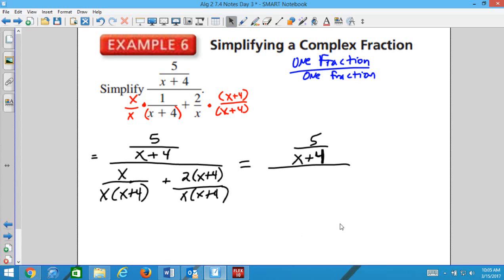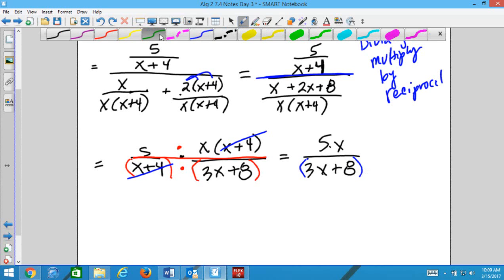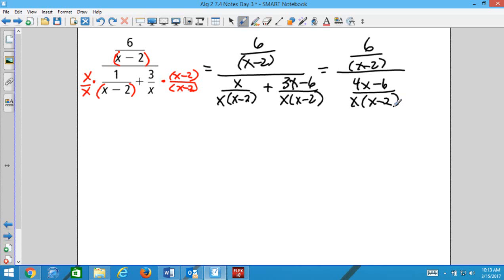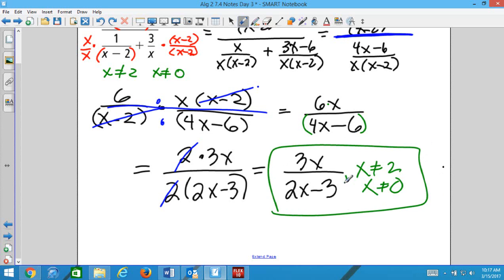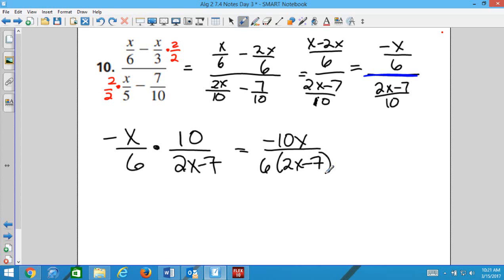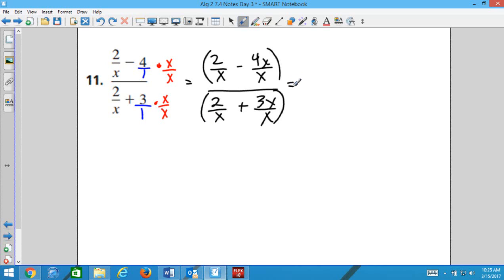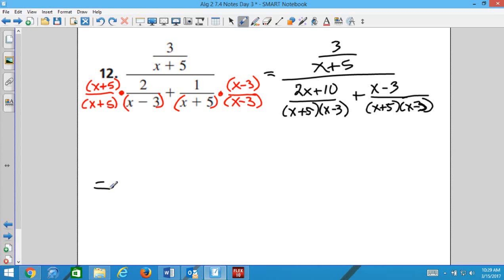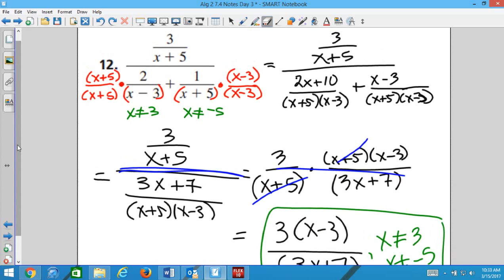Alg 2 7 4 Day 3 Notes